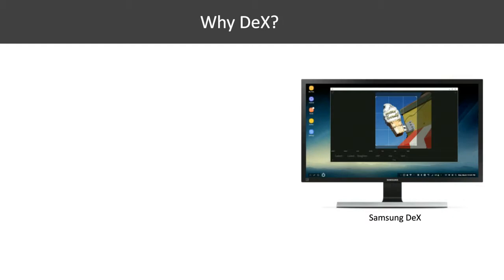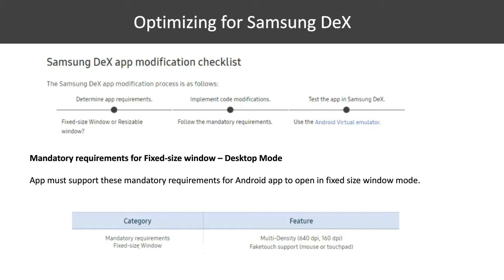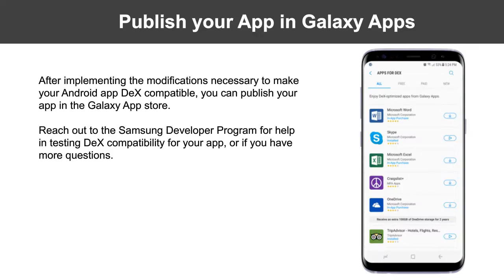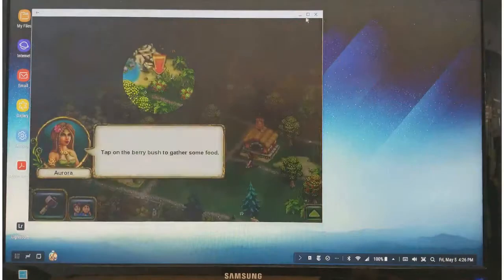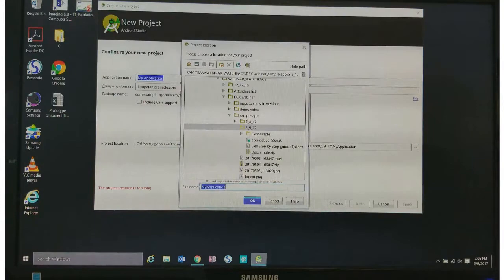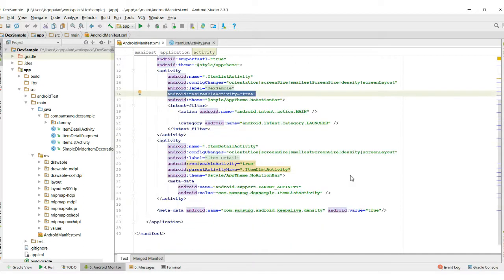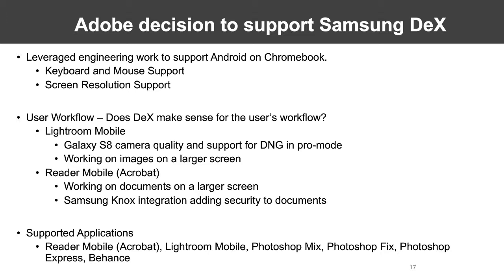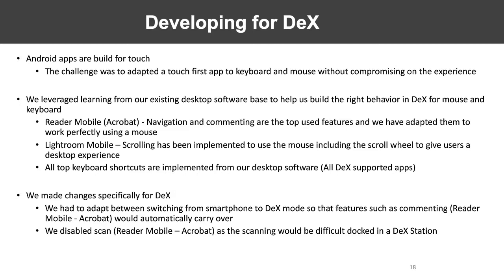Extend Your Productivity: Creating Samsung DeX Compatible Apps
In this 1-hour webinar we will guide you through making your Android app optimized for Samsung DeX as well as the process for building and testing a Samsung DeX compatible app.

If you are interested in joining future webinars, sign up for the Samsung Developer Program now